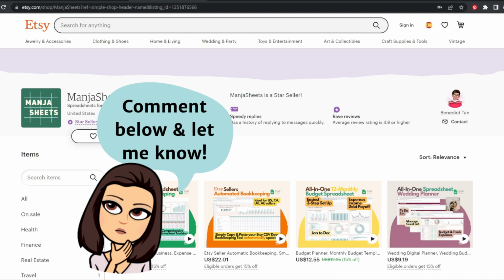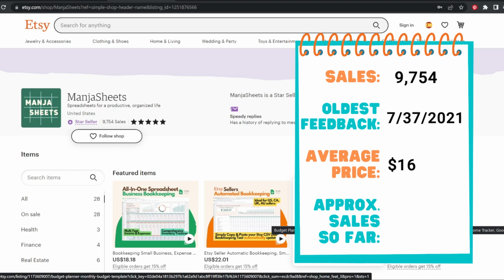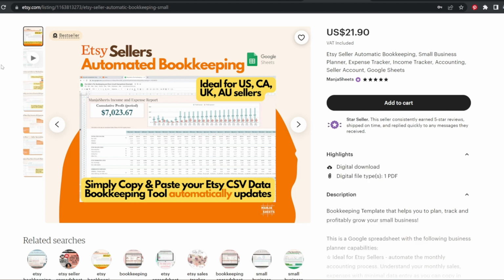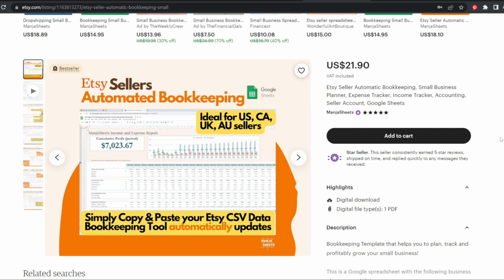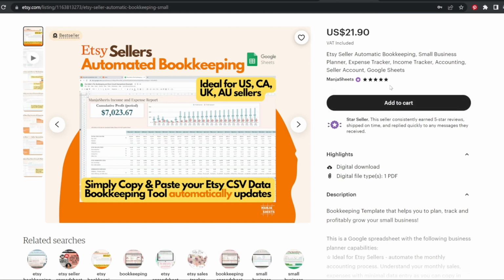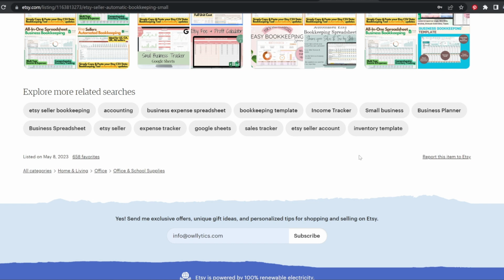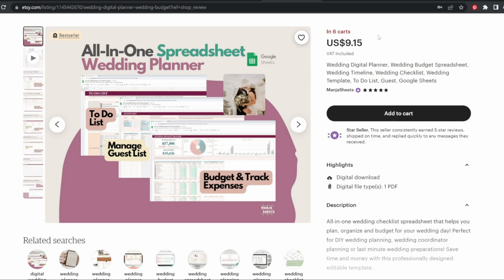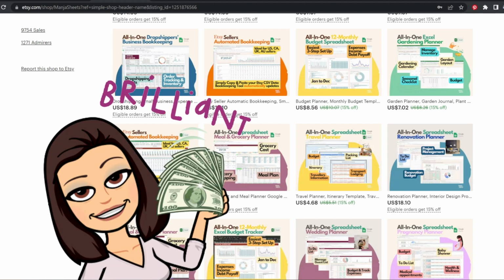Get Ahead Of Etsy Competition Like THIS😉 Etsy Digital Products Etsy Sales Tips Online Business Ideas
Easily BURST through this saturated niche on Etsy & grow your Etsy sales w/ THESE clever tips for digital products that REALLY SELL on Etsy- even with the TOUGHEST competition!

👇👇 Skip to IMPORTANT STUFF 👇👇
Intro- 00:00
Store Overview- 1:33
Etsy Sales Stats- 2:42
Best Seller Listing- 4:32
Etsy Sales Tip- 6:54
Etsy Niche Tip- 8:07
Etsy Design Tip- 9:00
Etsy Sales Tip- 12:07
Etsy SEO Tip- 12:48
Etsy Keywords Tip- 14:30
Etsy Growth Tip- 16:19
Etsy Creation Tip- 18:43

With over 15 years experience as a 6-figure Etsy seller, I've learned how to spot Etsy trends and see the Etsy SEO strategies & smart tips that help set these successful Etsy stores apart! Learn and grow your Etsy sales with me, let's go! 🤩

P.S.- If you’re still reading this, please comment on this video and tell me what YOU would like to see me do an Etsy video about! 😉